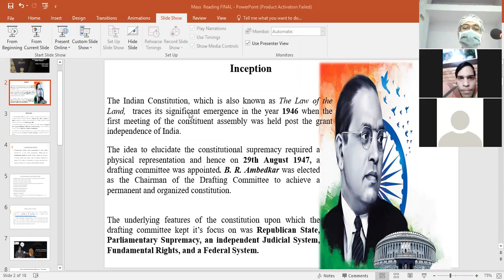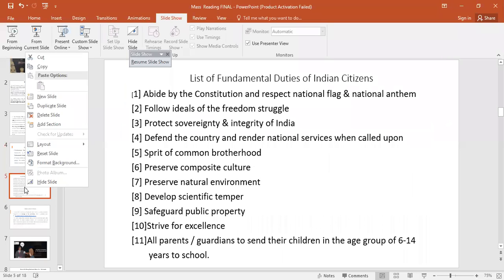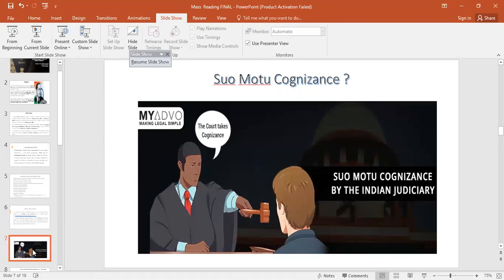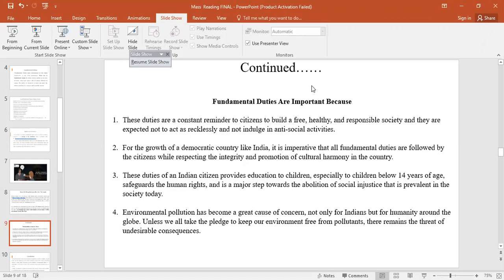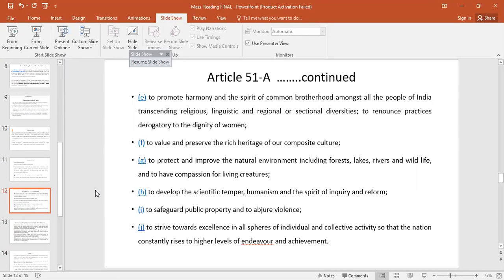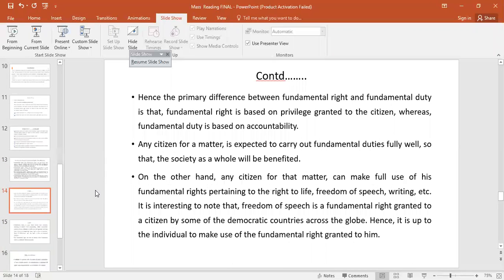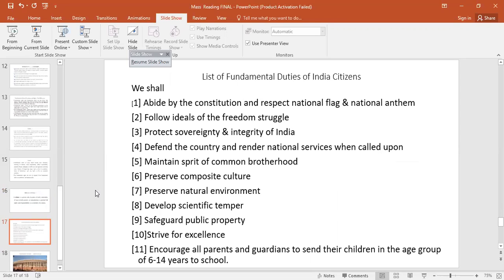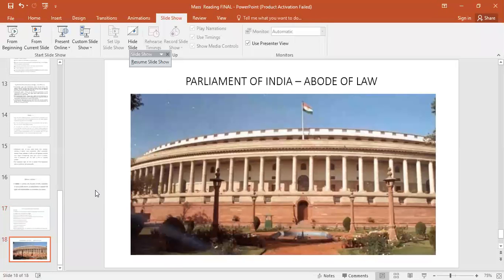Mass Reading_August 2020